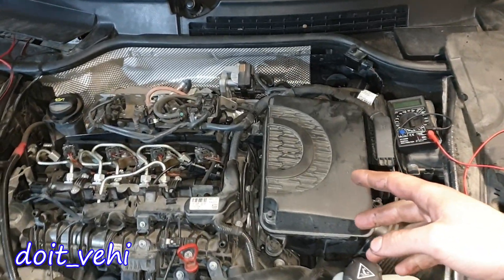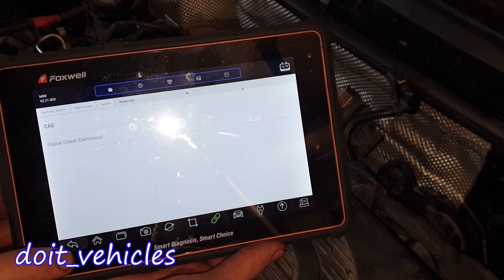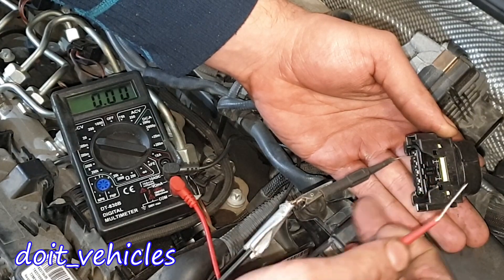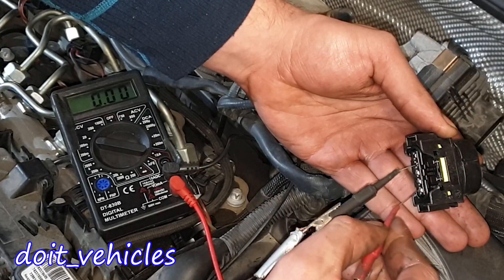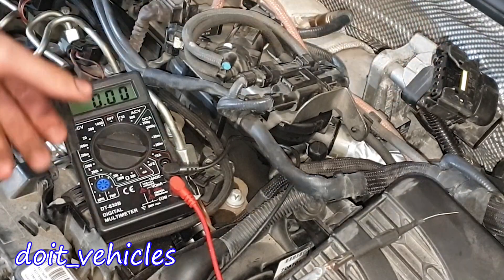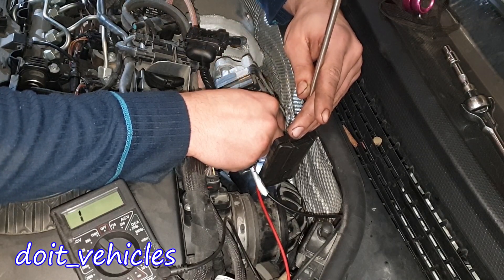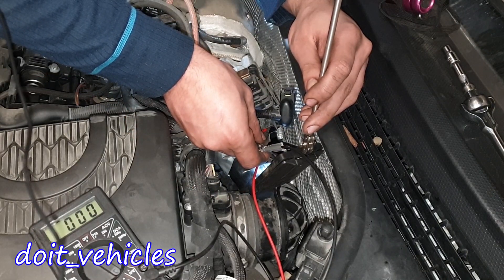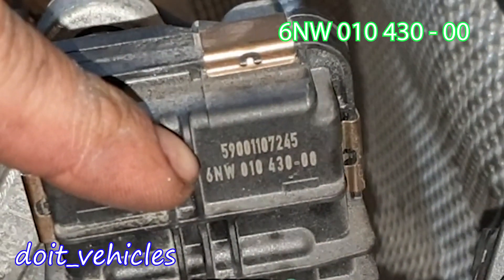Mini One D Turbo Actuator Check / Test ( diesel )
How to check the turbocharger actuator from the Mini One D . I will show you the voltage values and things to look for if this component fails .